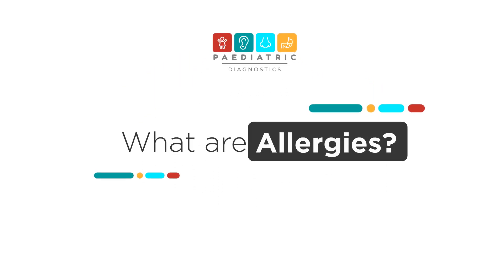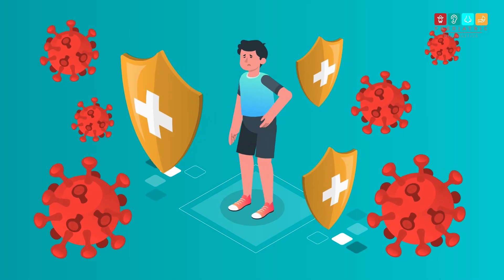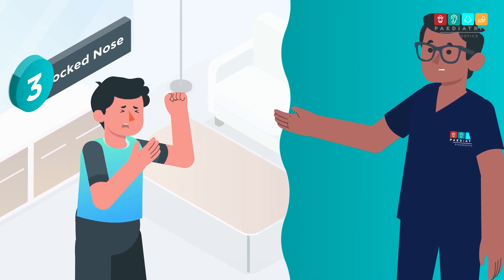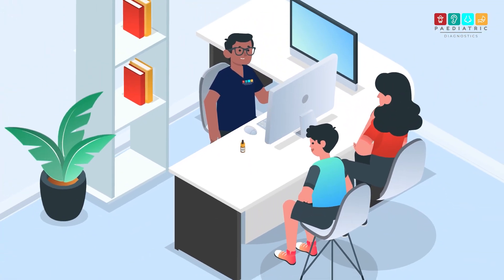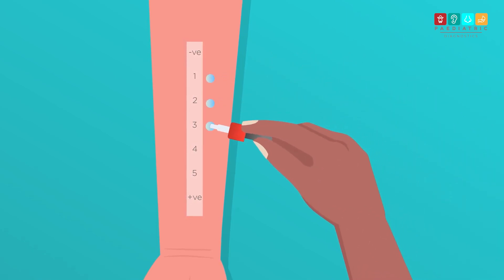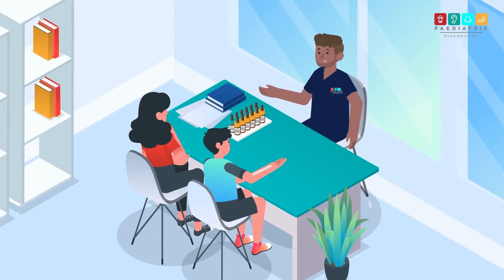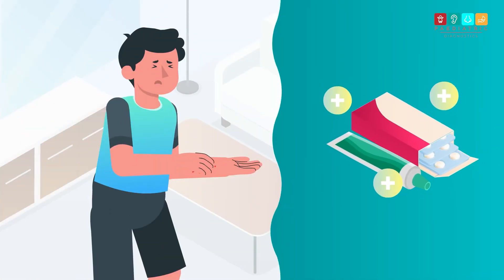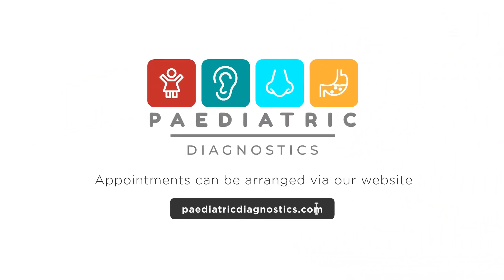Skin Prick Allergy Testing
Learn in this video how an Allergy Skin Prick Test is performed?

skin prick test# Allergy#foodallergies